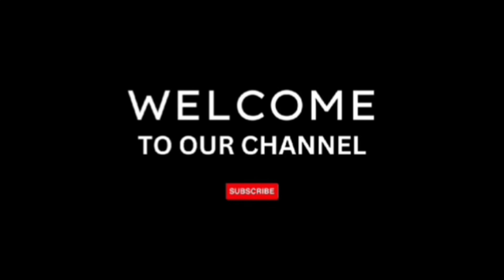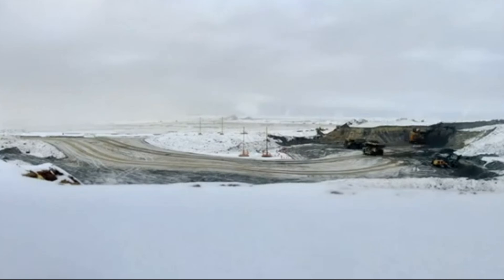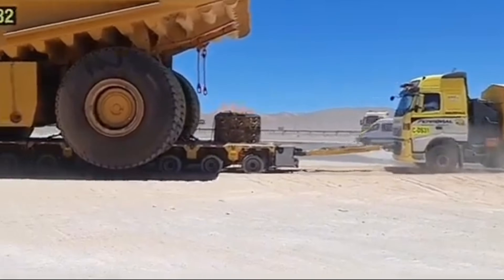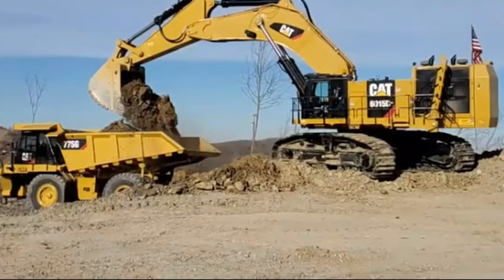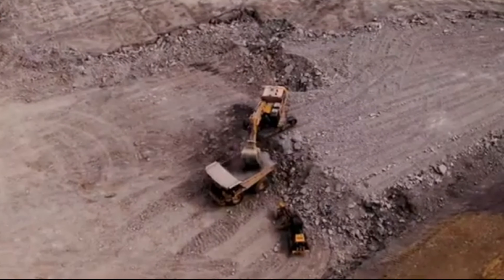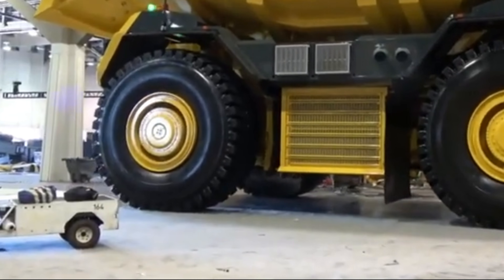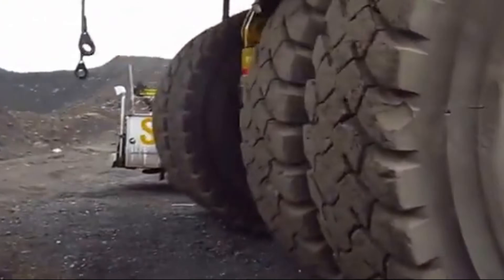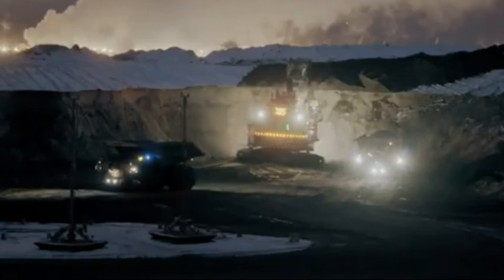The BIGGEST Truck Ever Built The Caterpillar 797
Witness firsthand the precision and ingenuity that go into crafting each Caterpillar 797, as we take you behind the scenes of its manufacturing and assembly at Caterpillar's Decatur, Illinois plant. Discover the key components and their manufacturing locations across North America, and learn how skilled technicians ensure the longevity and reliability of these mighty machines through comprehensive maintenance procedures.

But our exploration doesn't end there. We also delve into the competitive landscape of the haul truck market, comparing the Caterpillar 797 with its formidable rivals and highlighting its unparalleled performance and durability.